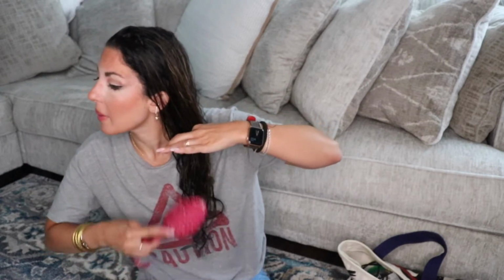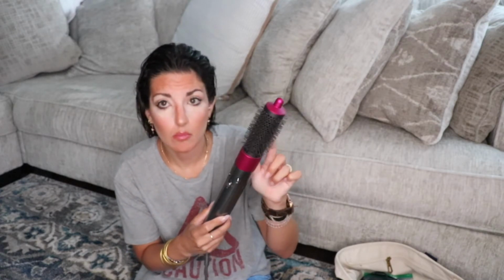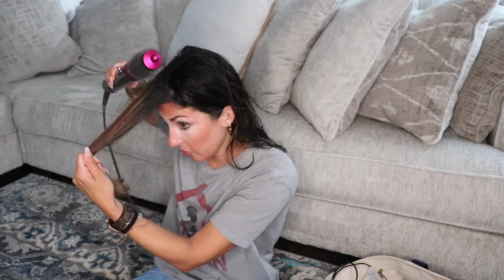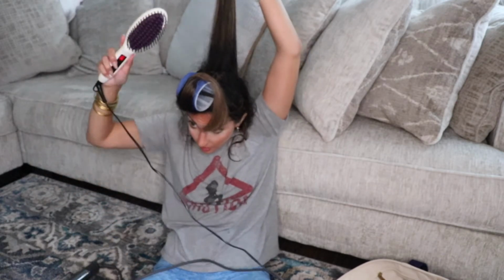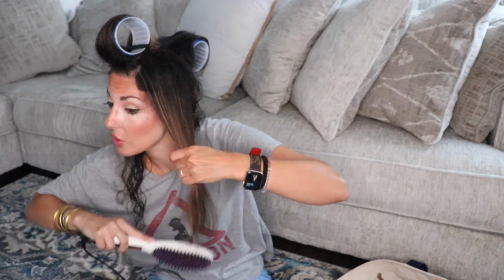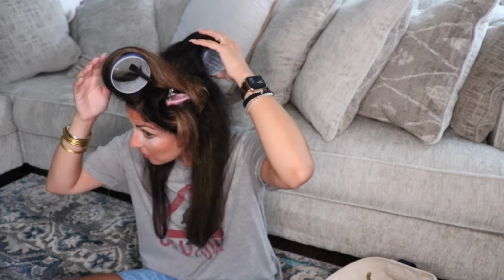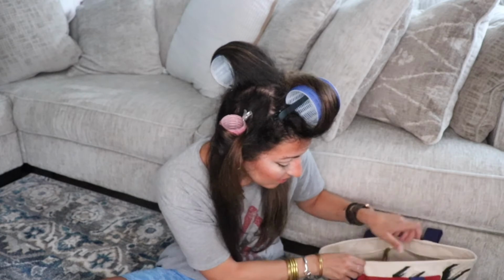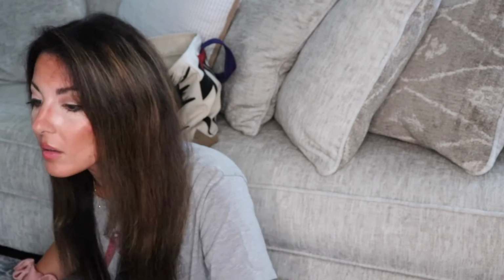How I use the Dyson Airwrap to straighten my frizzy, curly hair | Tips & Tricks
instagram daniellemariemusarra